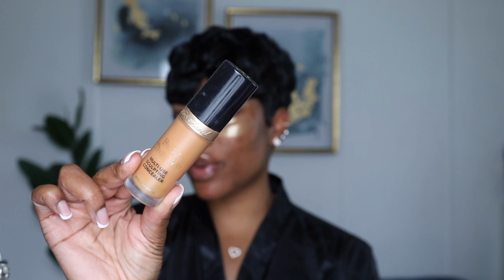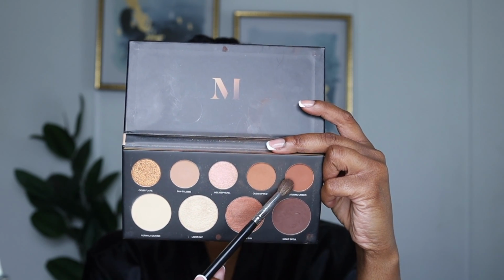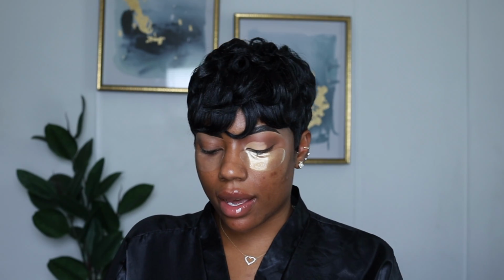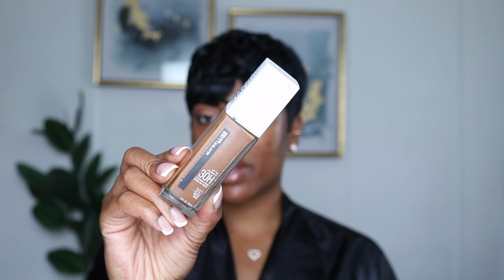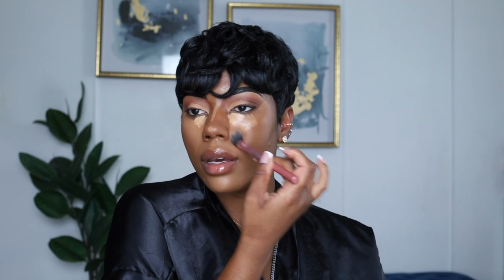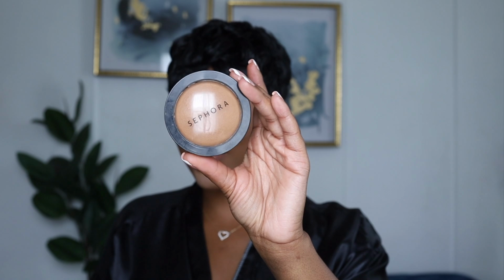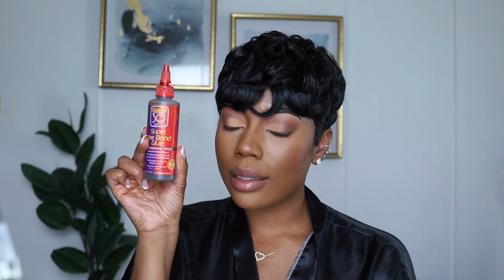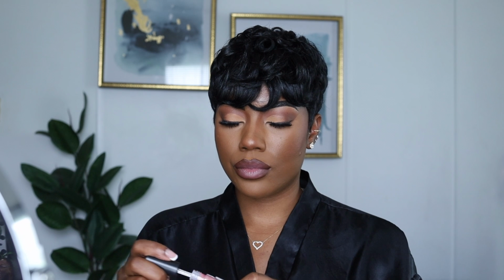SOFT GLAM MAKEUP TUTORIAL USING MY CURRENT FAVORITE PRODUCTS | OILY SKIN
Welcome back!!! We're going to call this a very demure.. very sultry makeup look isn't that the word the girls are using now? lolol I tried a few new products in this video that I'm in love with. I hope you enjoy todays video.

PRODUCTS MENTIONED

juvia’s place I prep, I prime 1
Laura powder “ transcluent
Morphe Solaria power palette
juvia’s place i prep, i prime 2
dermablend powder warm saffron
lancome ultra precise liner brown
lancome mascara black
one size oil sucker primer
maybelline superstar foundation mocha
nars soft matte foundation medium deep 5
sephora best skin ever concealer 35n
huda beauty concealer toasted almond
black opal foundation stick suede mocha
one size setting powder
juvia’s place bronzer duo dark
sephora microsmooth powder 65 toffee
juvia's place blush duo volume 1
makeup revolution super misting spray
cherry blossom 623
mac lipliner chestnut
mac lipstick faux
mac lip glass nymphette
one size setting spray

*I DO NOT OWN/CLAIM TO OWN RIGHTS TO THE MUSIC IN THIS VIDEO*